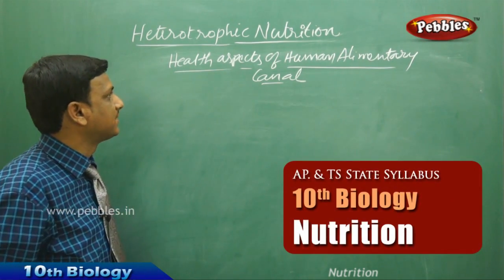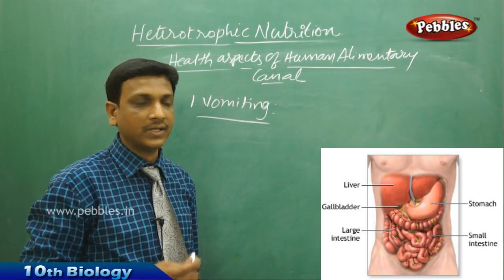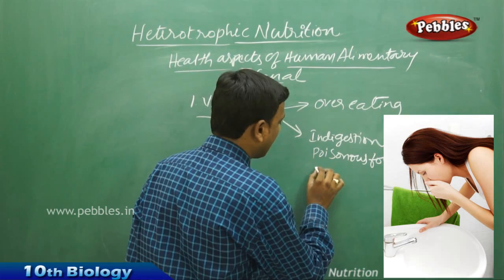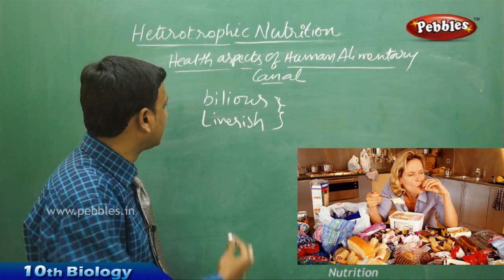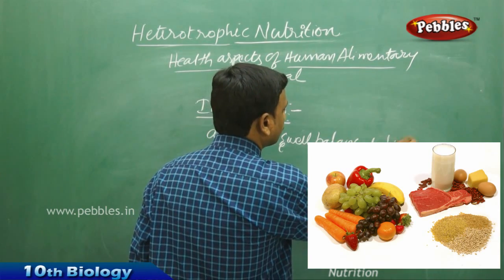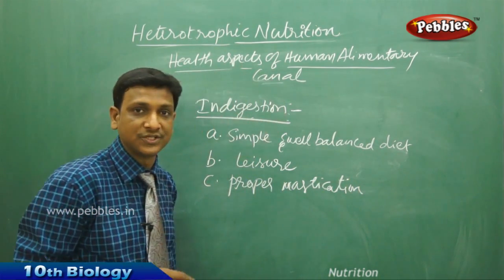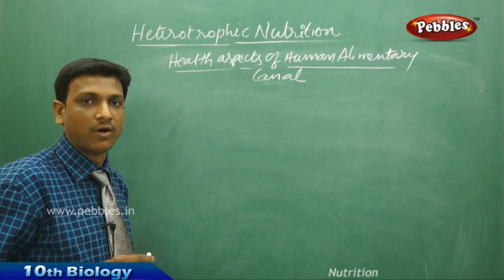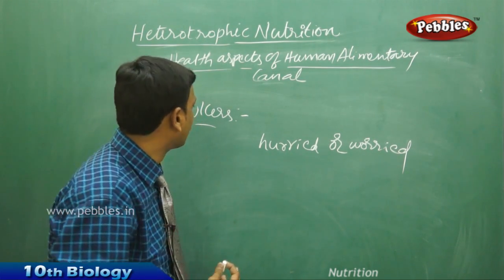Nutrition AP & TS Class 10th State Board Syllabus Biology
This video is a part of Pebbles AP & TS Syllabus Live Teaching Videos Pack. Class 6th to Class 10th Subject Packs are available in all leading Book Stores in AP and TS.